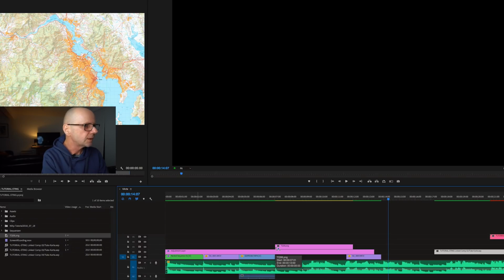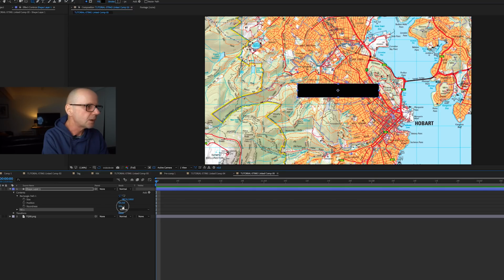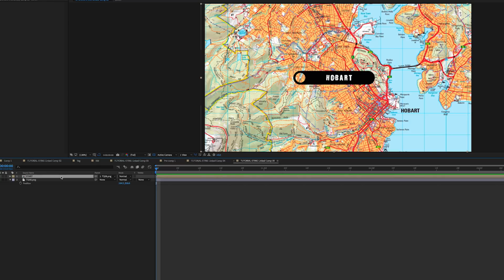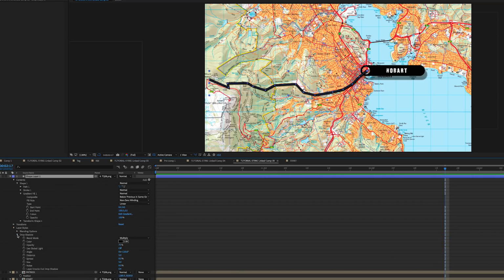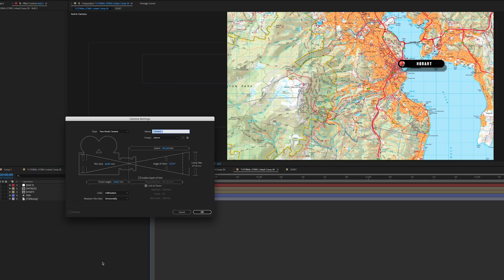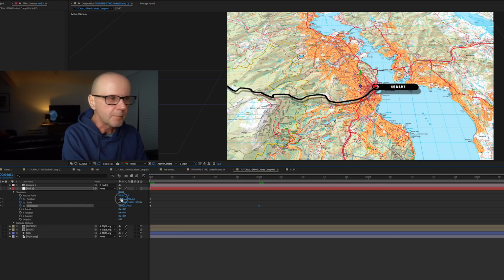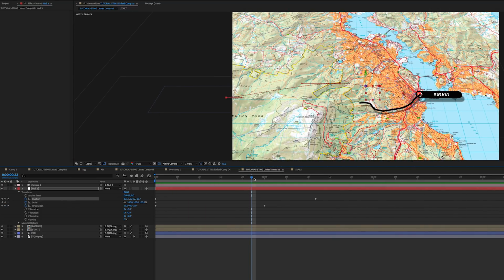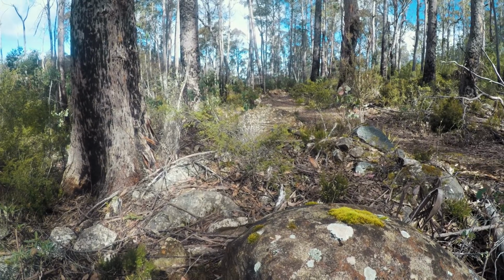Easy Map Animations in Adobe After Effects | Tutorial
Animating a map in  After Effects is pretty easy.  In this tutorial, we show you how to create an animated path on a map in Adobe After Effects,  label starting point, and destination, as well as using a camera and lights.

We are Flo & Nord, just two runners who love getting up in to the mountains. Together we are FloNo Trail. We live and run in wild and remote Southern Tasmania, the little island state of Australia. Each week we post a video document of one great run. Sometimes just the one of us, sometimes together, but always out on the beautiful trails of Tasmania ... and occasionally Austria and beyond.